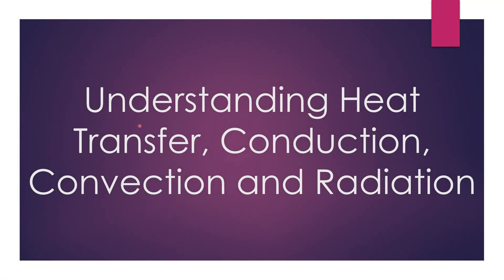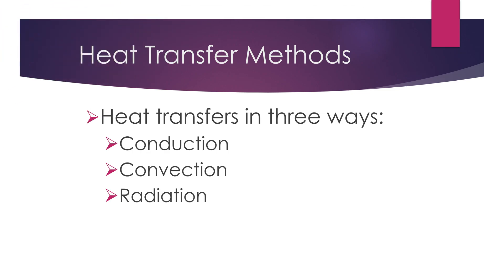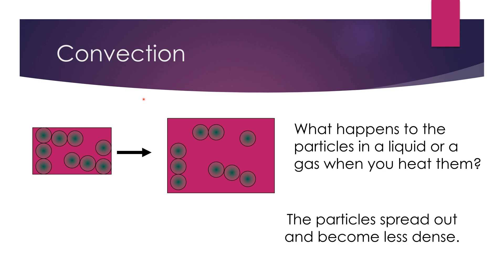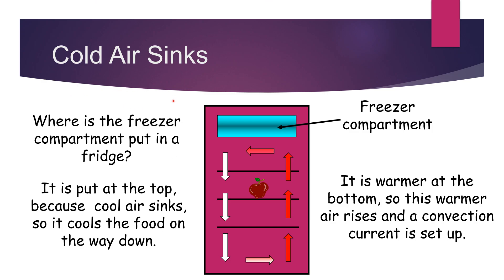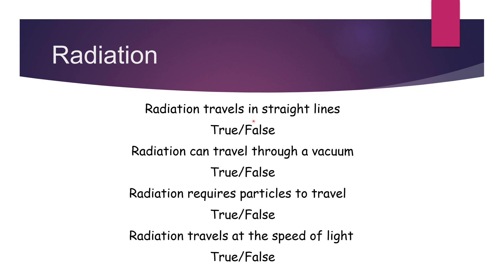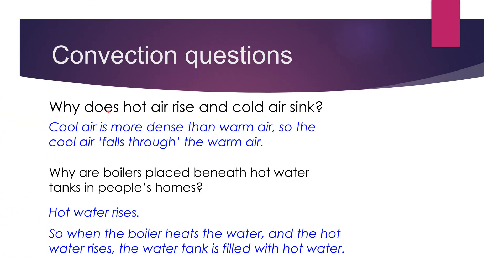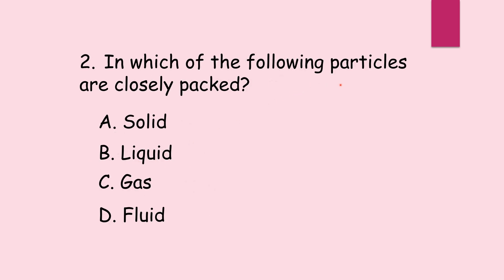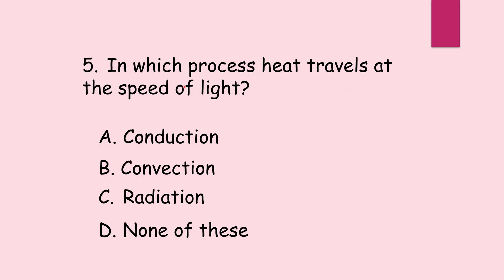Flow of heat or Transfer of heat Chapter 6 Class 7 from living science book by Harry Garala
Flow of heat or Transfer of heat Chapter 6 Class 7 from living science book

Flow of heat class 7
Flow of heat chapter 6 class 7
Flow of heat class 7 living science book
Flow of heat chapter 6
Living science book Flow of heat